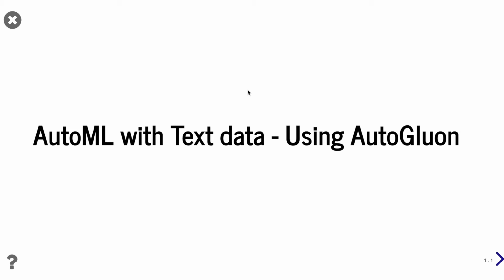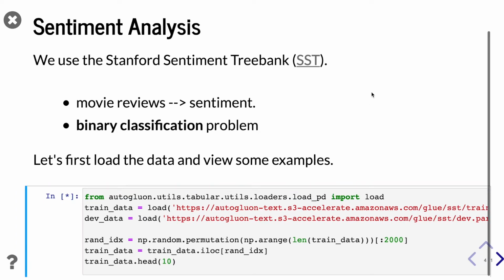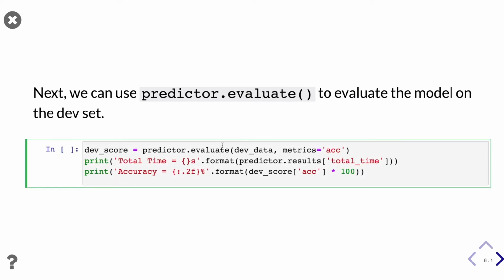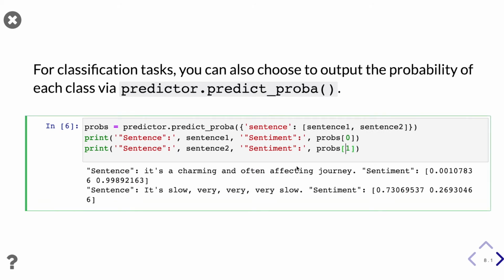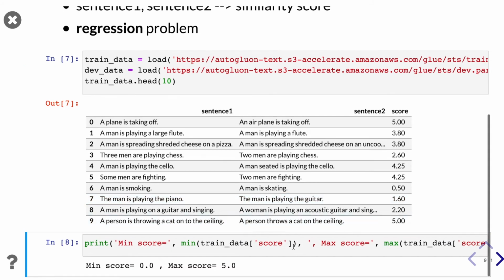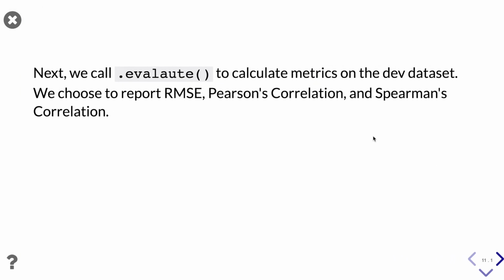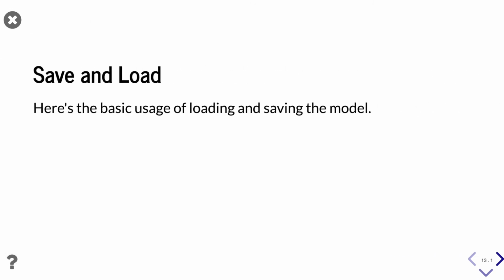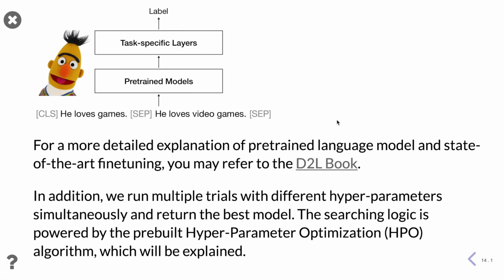Tutorial 8: AutoML with Text data - Using AutoGluon (KDD 2020)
Tutorial #8 from KDD Tutorial: "Practical Automated Machine Learning with Tabular, Text, and Image Data"